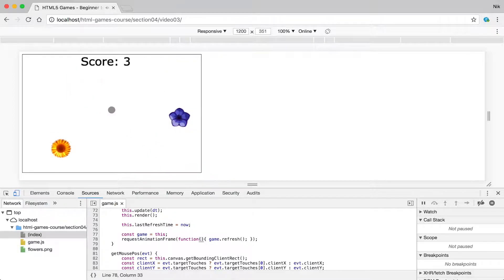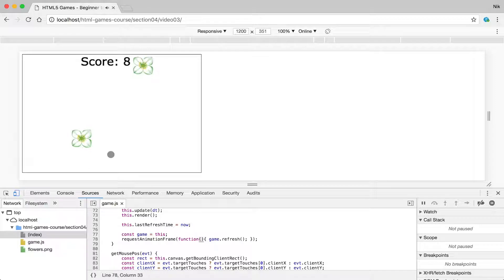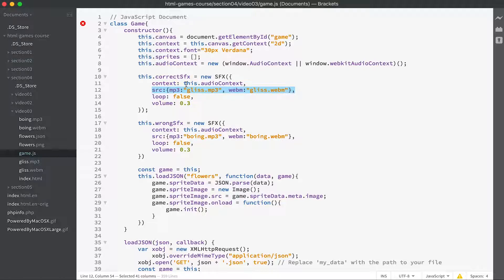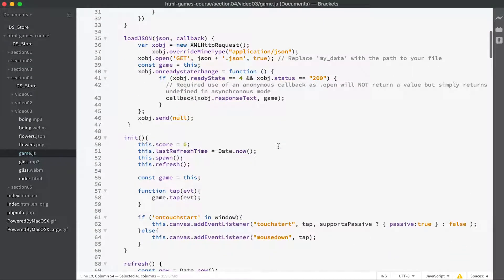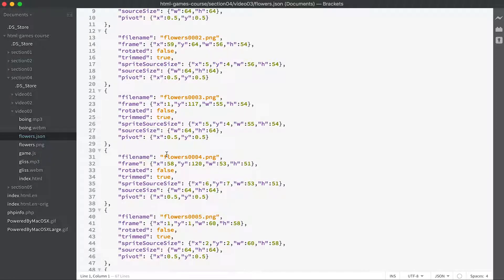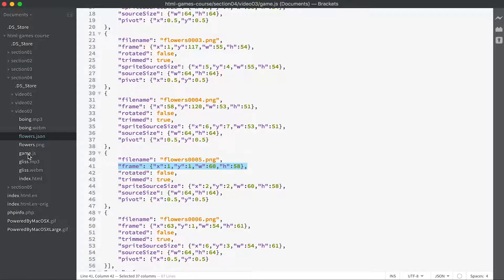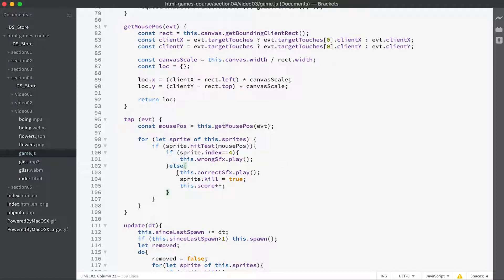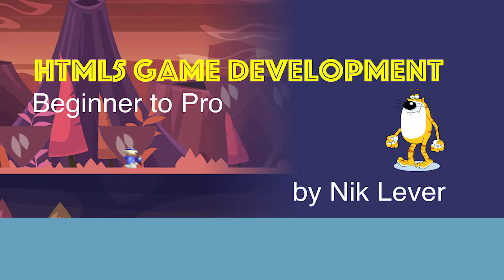HTML5 Game Development: Beginner to Pro - video 5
This video is taken from my Udemy course. Get the full course for a great discount by following this